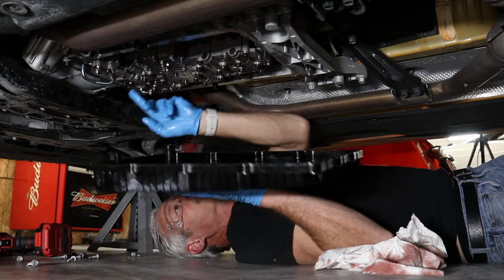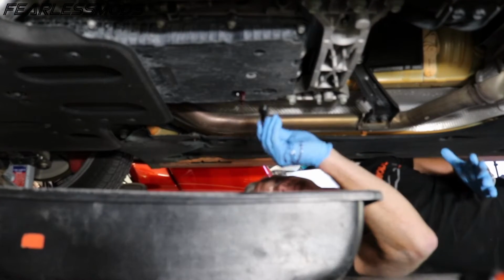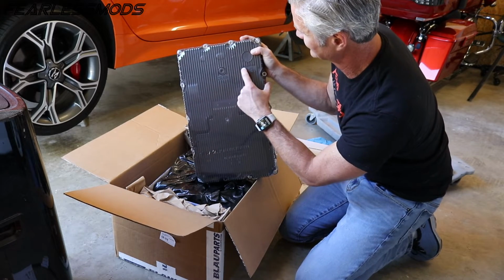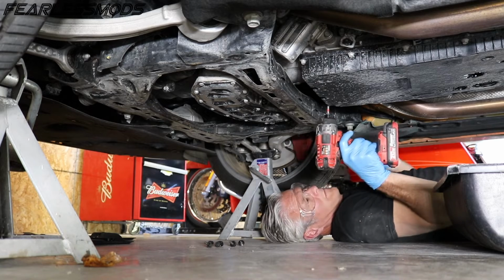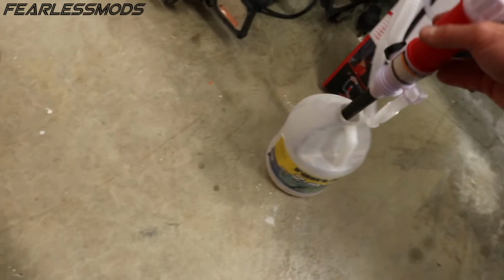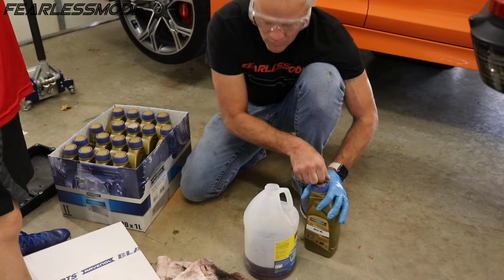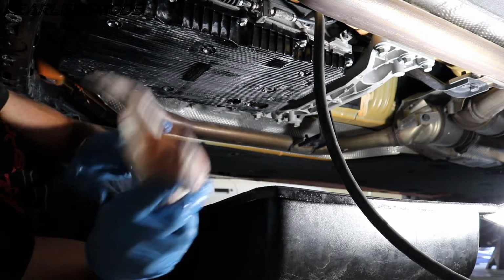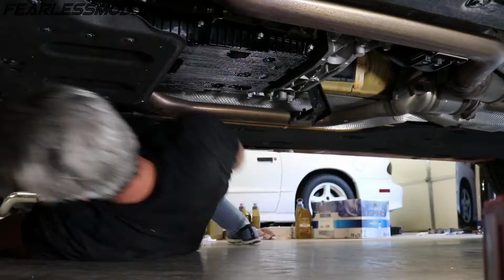Kia Stinger GTS Ep. 25: Transmission Service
This car doesn't have a Transmission dipstick!!  If you want to check your transmission fluid or change your transmission filter and fluid, this video is a must see!

Kia Stinger transmission resources:
Be sure to specify part number F2A3864-346 if you need the pan/filter with the two internal risers.

for the procedures and torque specifications.

for the only video on YouTube...UNTIL NOW!